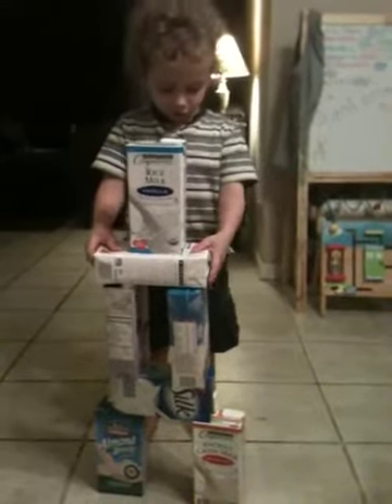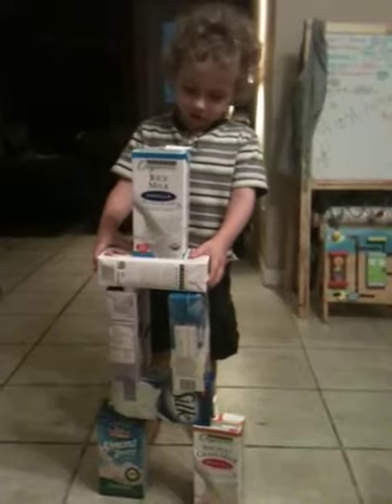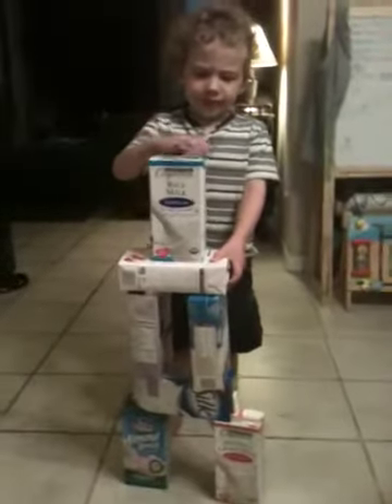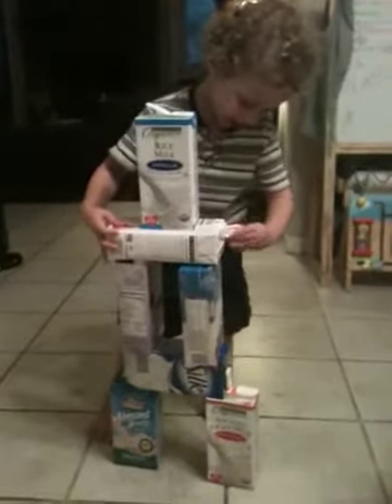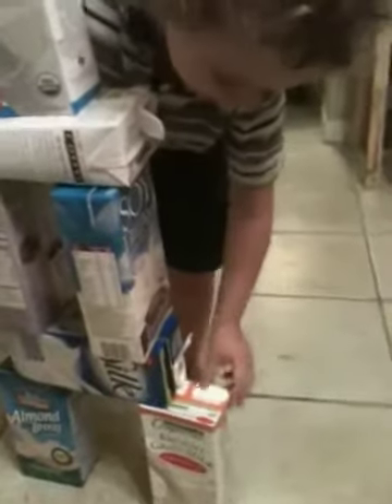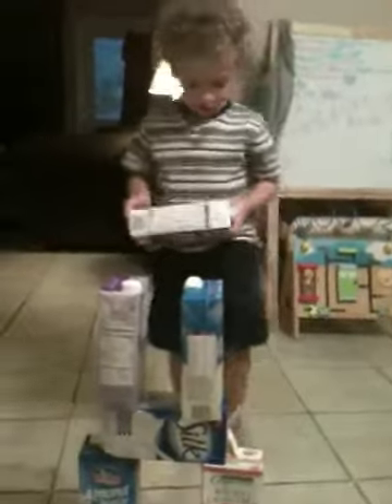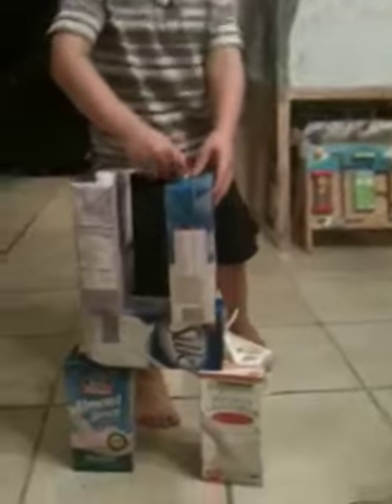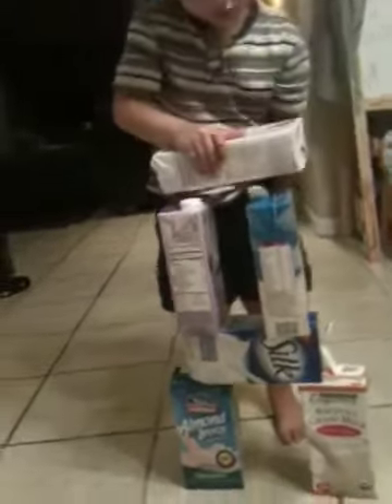Julian review Transformer soy milk guy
Transformer review